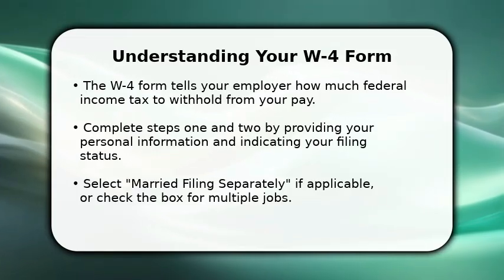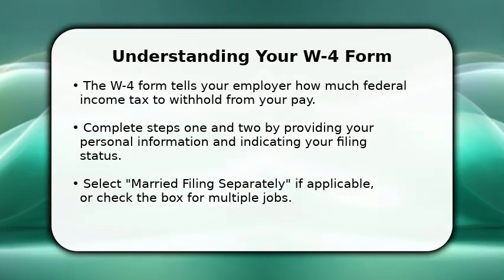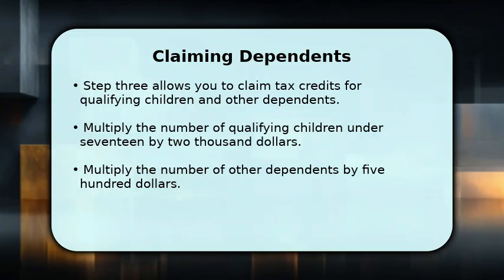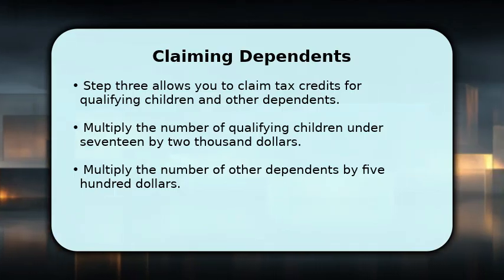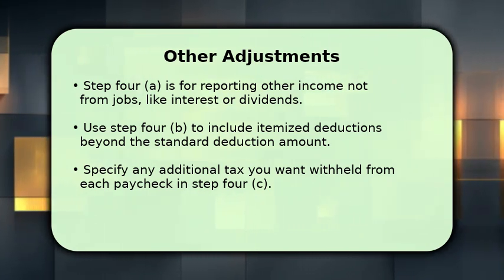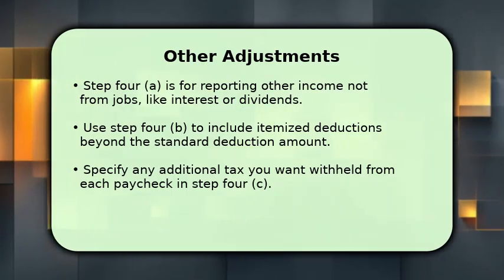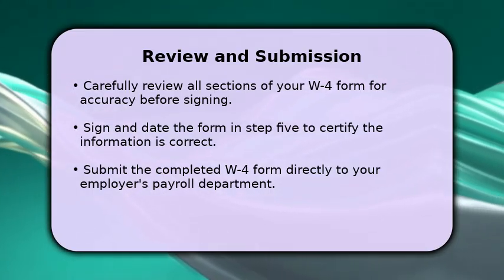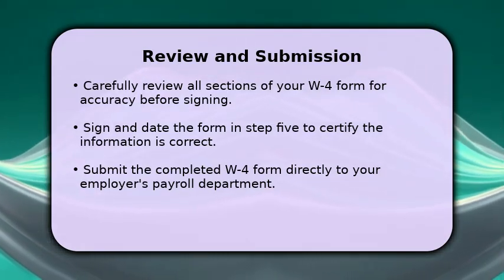How to File W-4 Form 2025 - Step By Step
▸ (f) Learn how to file your W-4 form for the 2025 tax year with our step-by-step guide. Understanding the W-4 form is crucial for accurate tax withholding and avoiding overpayment or underpayment of taxes. In this video, we will walk you through the process of filling out the W-4 form, including the different sections and what information to provide.

W-4 form 2025, how to file w-4, w-4 form instructions, tax withholding, file w-4 form online